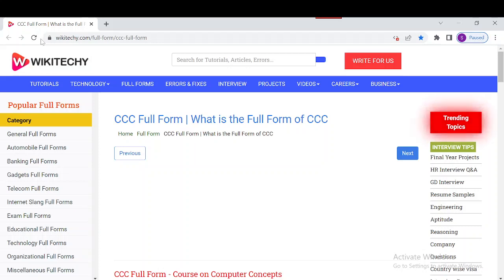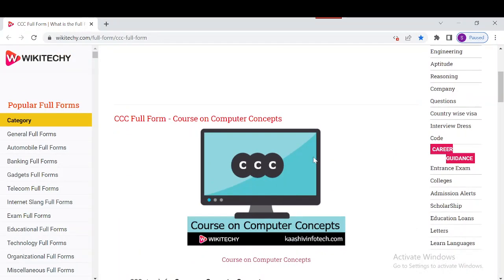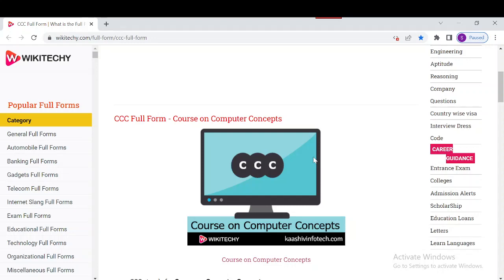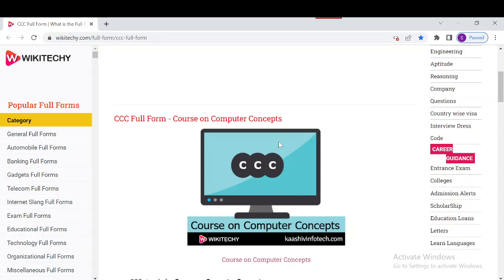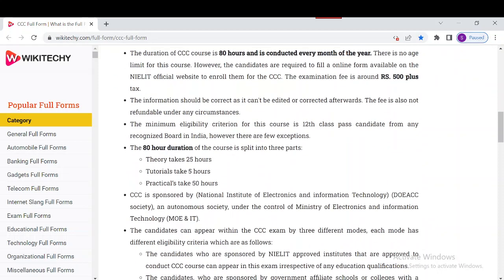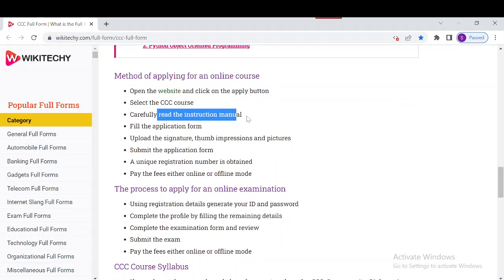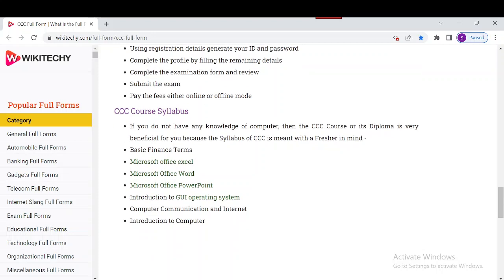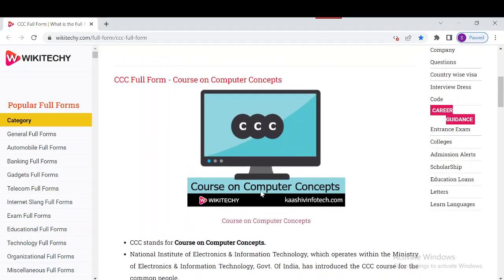kaashiv infotech reviews - CCC Full Form - Full form of CCC - CCC Course Full Form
kaashiv infotech reviews - CCC Full Form - Full form of CCC - CCC Course Full Form  - Course on Computer Concepts (CCC)